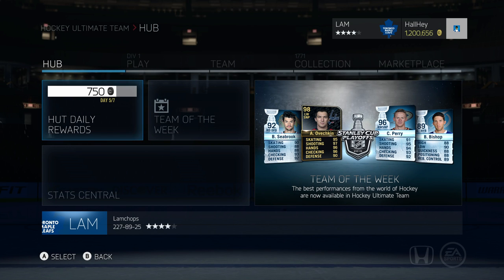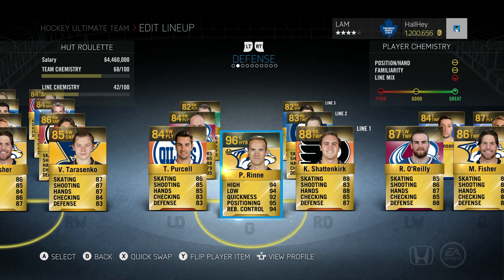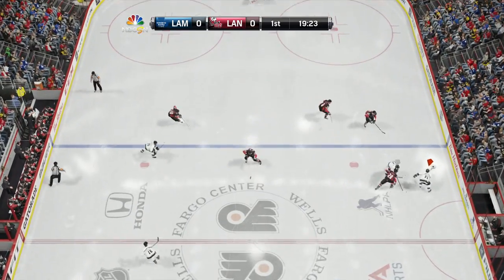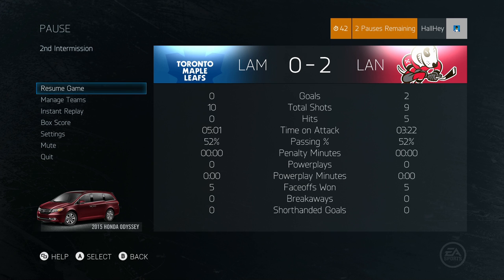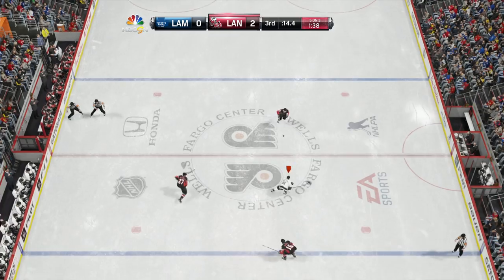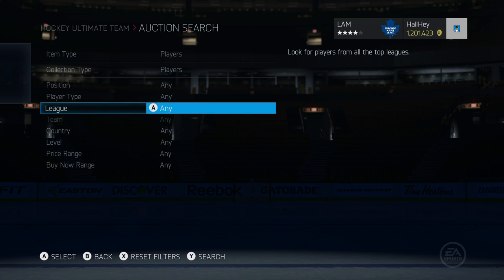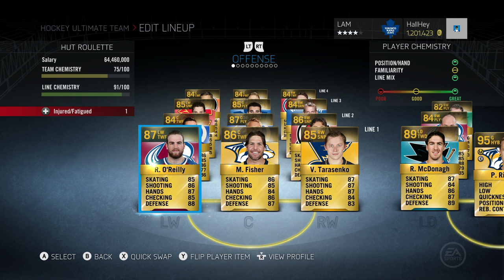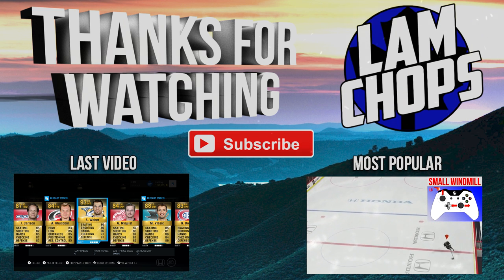NHL 15 HUT ROULETTE Ep.4 - "Another Piece to the Puzzle"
Rules:
2. Lose = Get rid of (x) amount of players depending on goal differential
4. Hat-Trick = Special Card Upgrade to the player
5. Shutout = +5 Goalie for 3 games